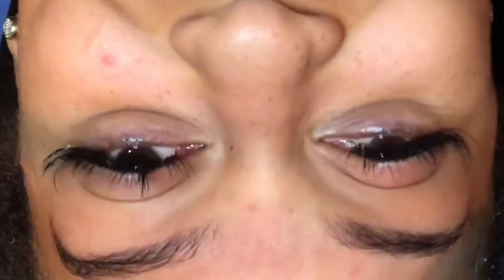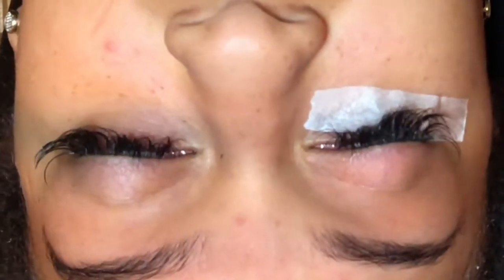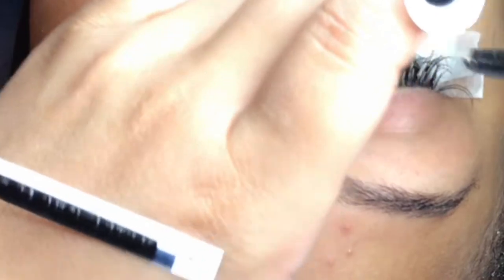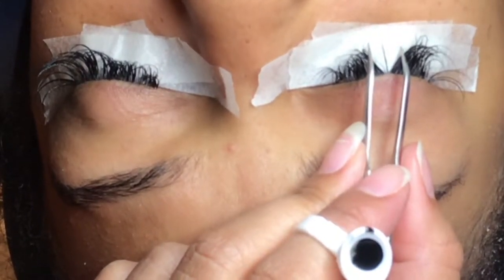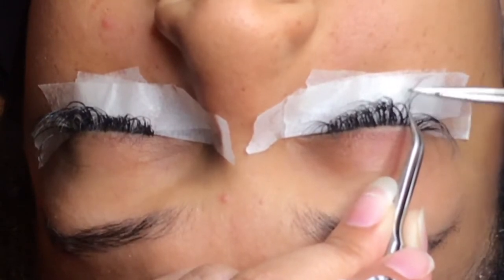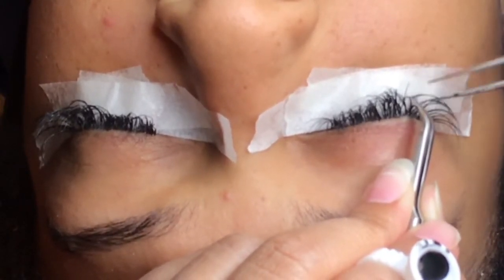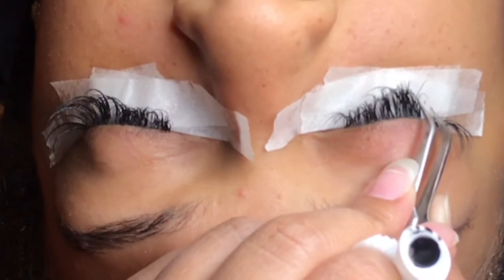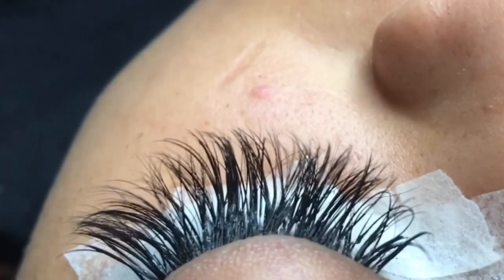HOW TO APPLY MINK INDIVIDUAL LASHES